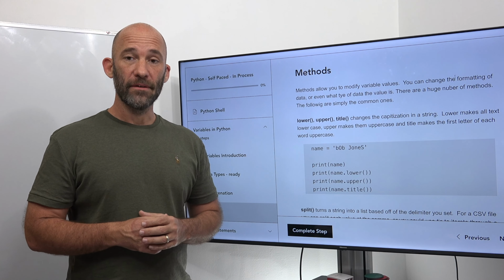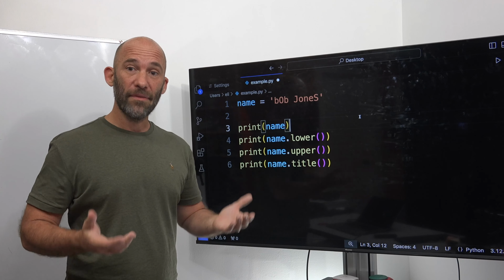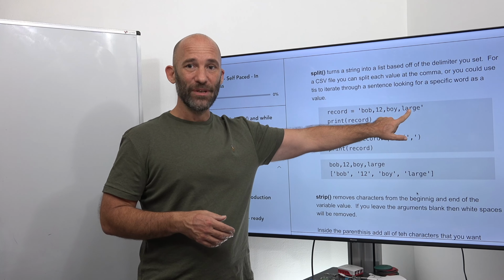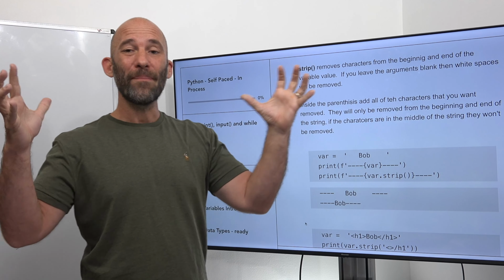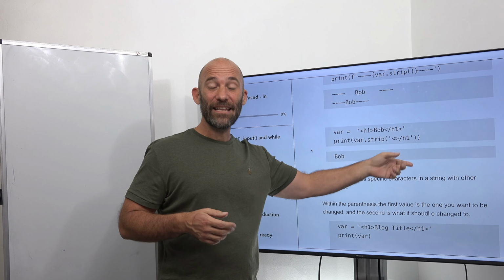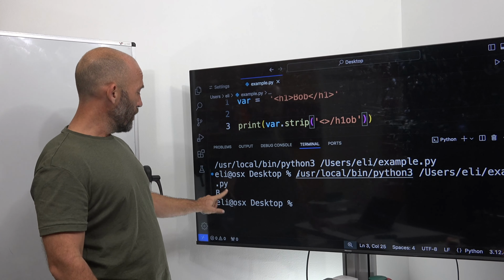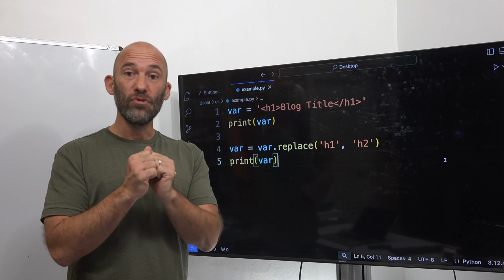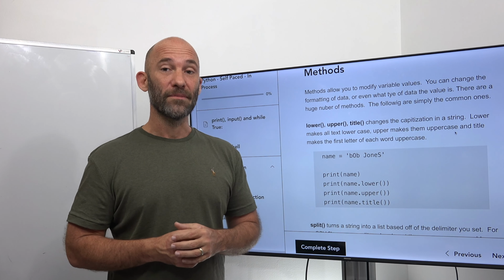Methods in Python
Methods allow you to modify variable values.  You can change the formatting of data, or even what tye of data the value is. There are a huge nuber of methods.  The following are simply the common ones.